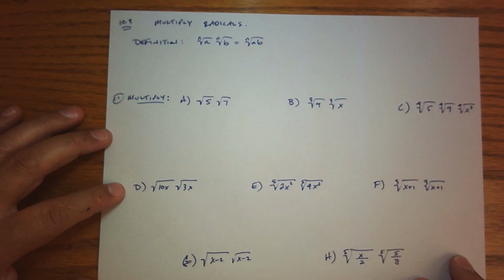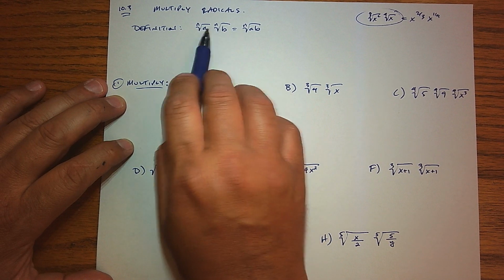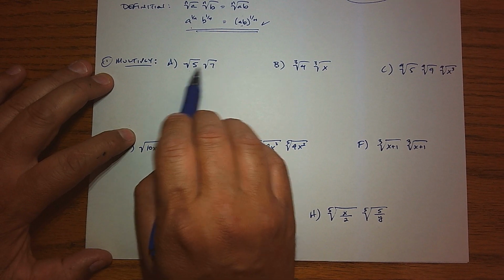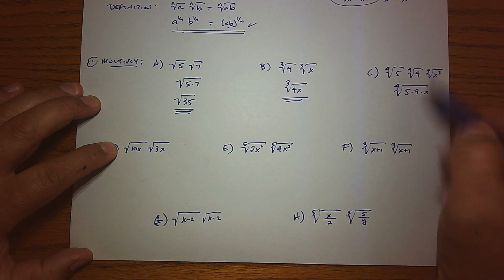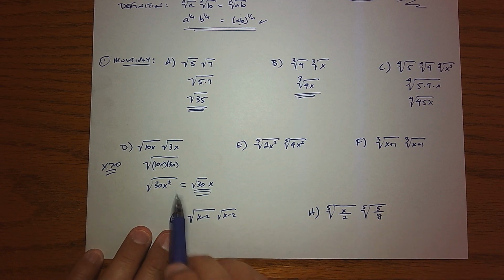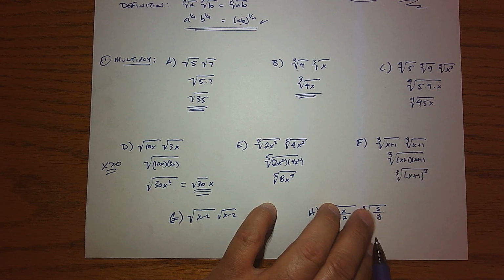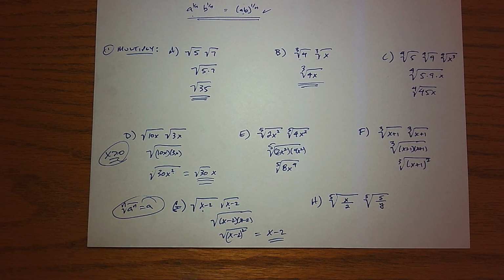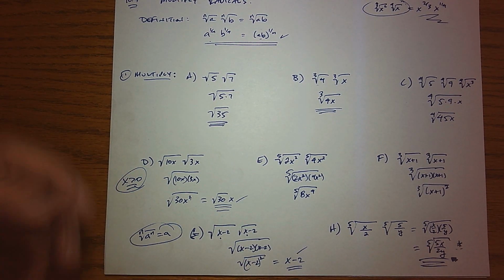Section 10 3 Multiplication Definition